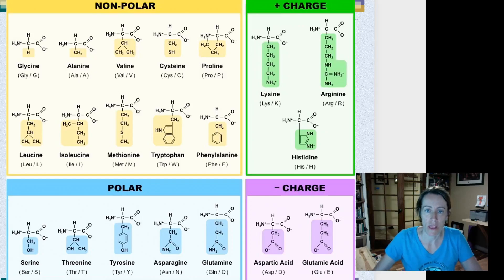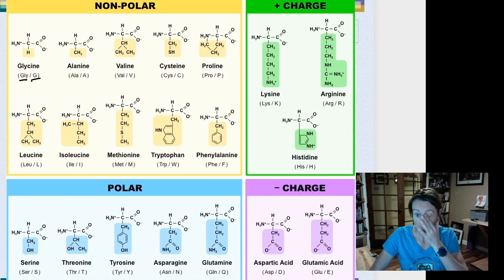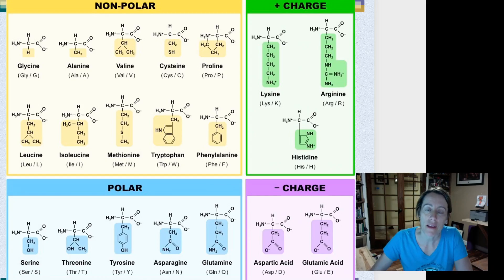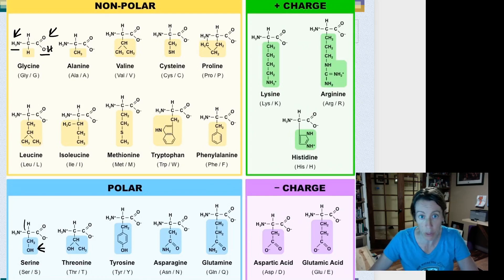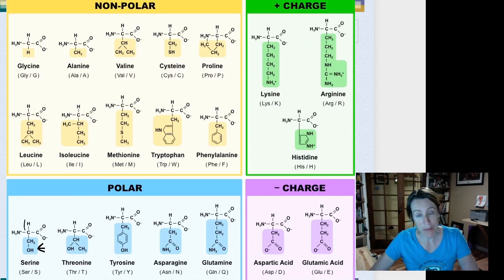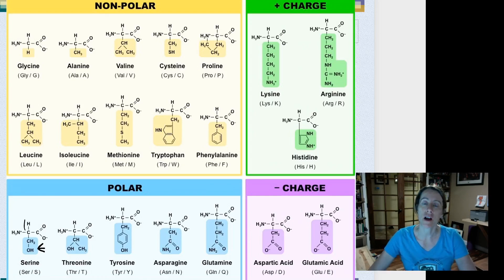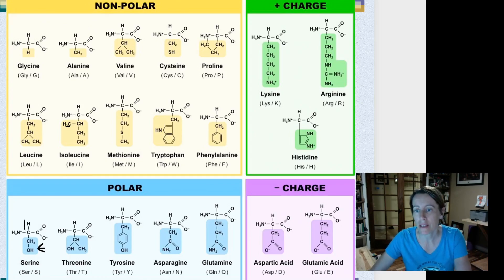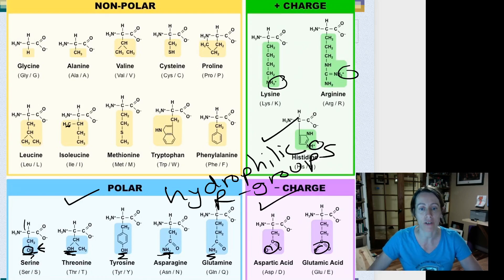amino acid R groups